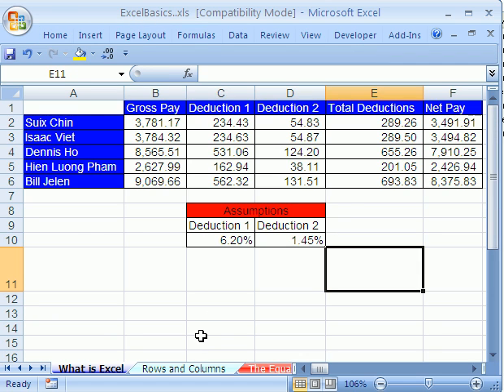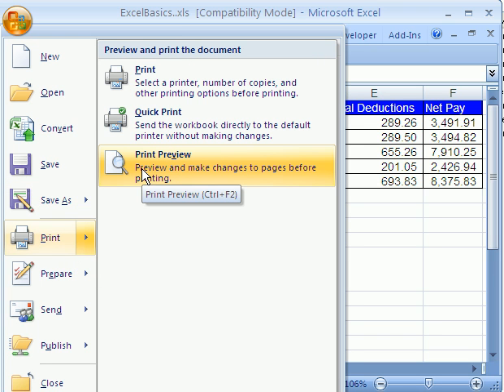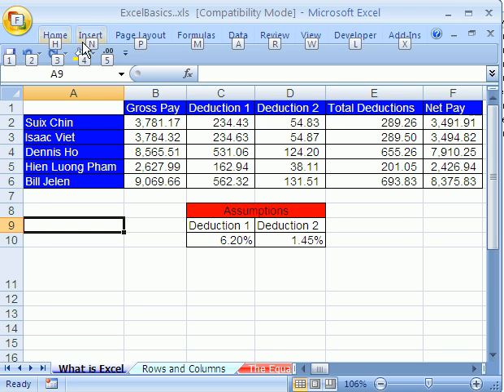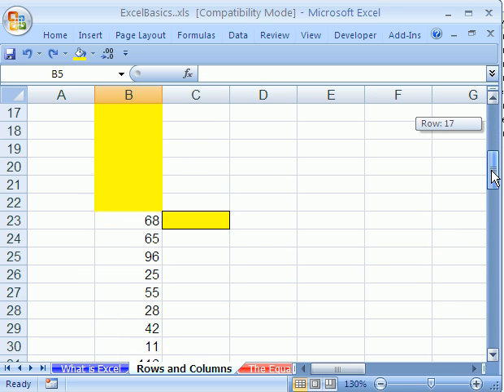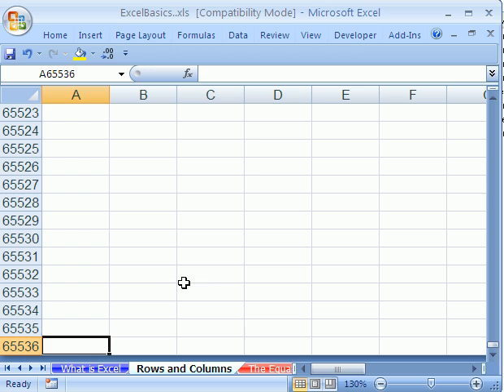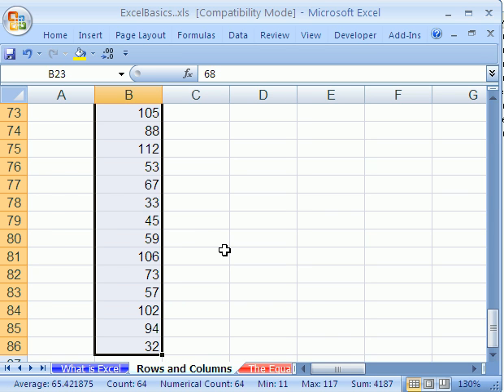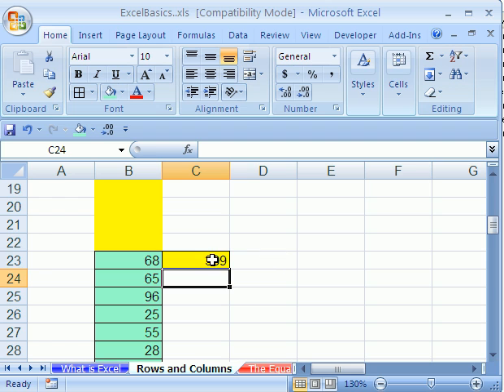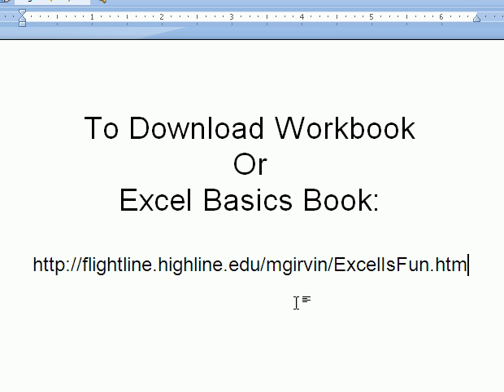Excel Basics #2: Keyboard Shortcuts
#2 Video topics:
1)Ctrl + C = Copy
2)Ctrl + V = Paste
3)Ctrl + X = Cut
4)Excel 2007 Screen Tips with keyboard shortcuts
5)Ctrl + F2 = Print Preview
6)How to Discover all the Alt keyboard shortcuts (Excel 2003 and 2007)
7)Excel 2003 Alt + F + U = Page Setup
8)Excel 2007 Alt P + S + P = Page Setup
9)Ctrl + Arrows keys = Move to end of current region
10)Ctrl + Home = select cell A1
11)Ctrl + Roller-ball-on-mouse = Zoom
12)Atl + = is the keyboard for Auto SUM
13)Shift + Click selects range between to cells
14)Ctrl + Shift + arrow = Select whole current region (This trick is the best Excl keyboard shortcut)